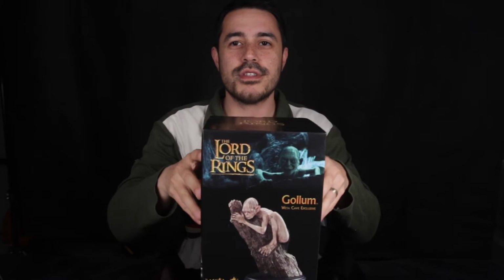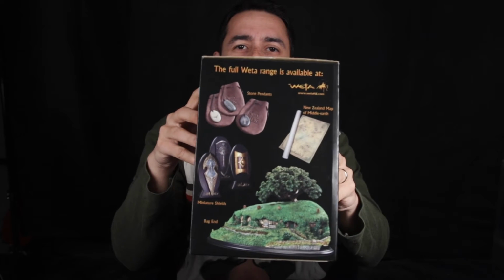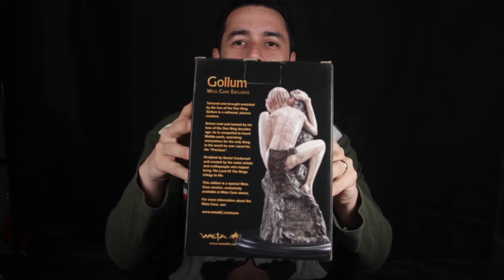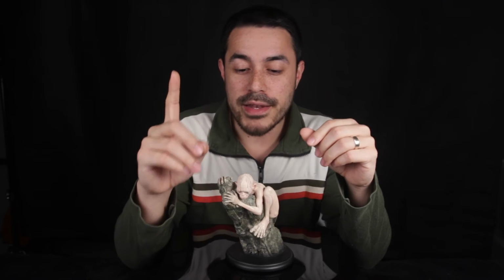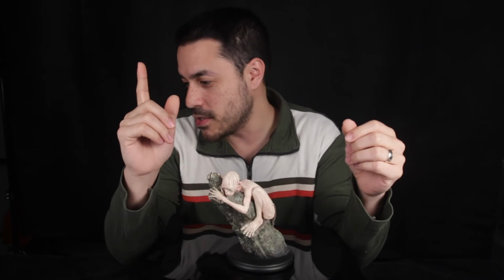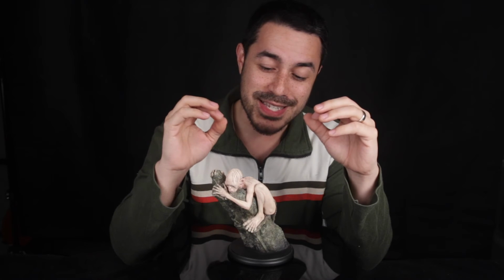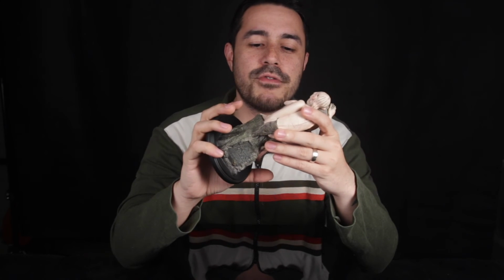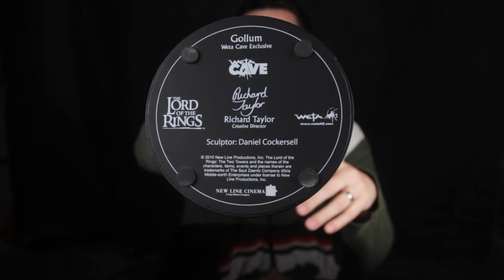Gollum (Weta Cave Exclusive) Sculpture - Lord of the Rings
Hi Guys

Here is a look at the Gollum (Weta Cave Exclusive) Sculpture. One of my favourite characters from the Lord of the Rings Trilogy.

If you are interested in purchasing this statue or other ones from Weta you can get it at: